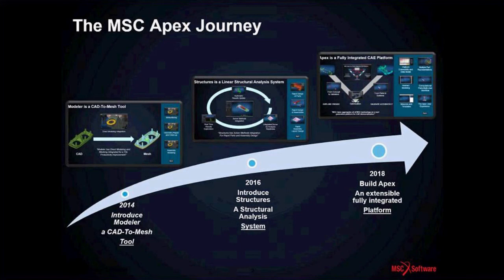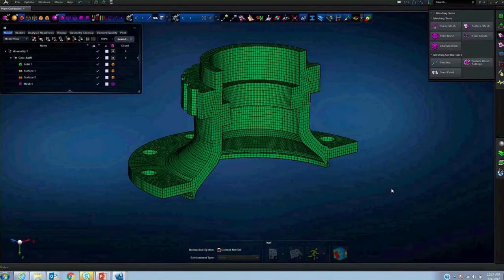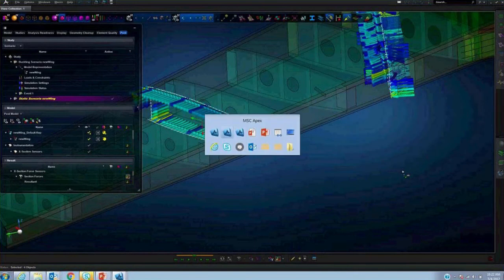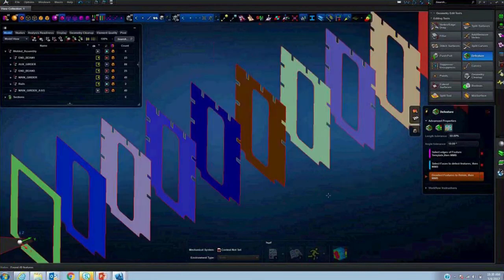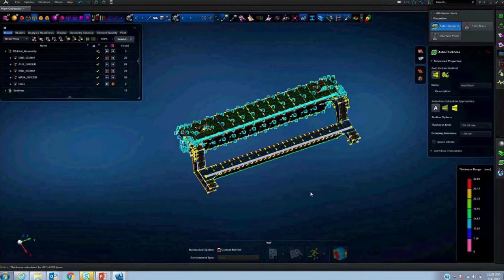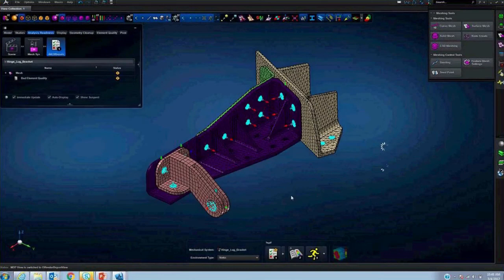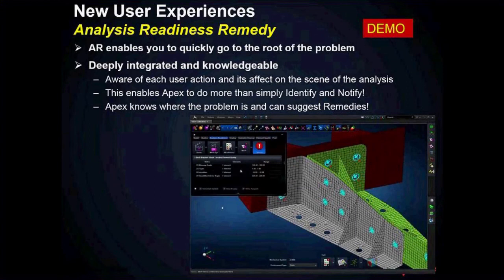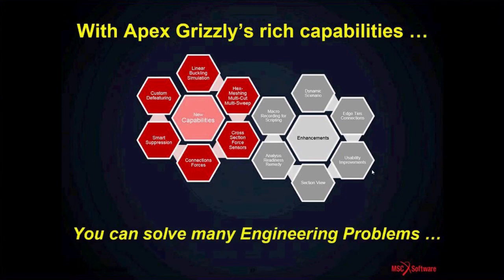Introducing MSC Apex Grizzly Enhanced Modeling, Linear Analysis, and Large Model Handling